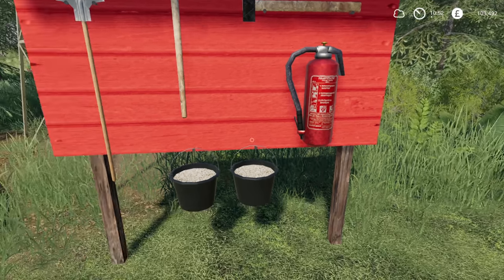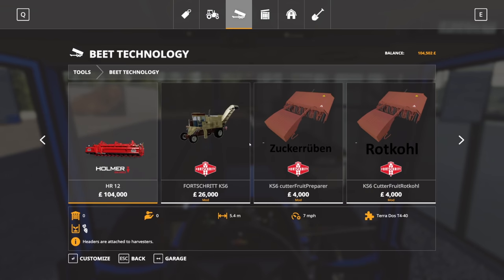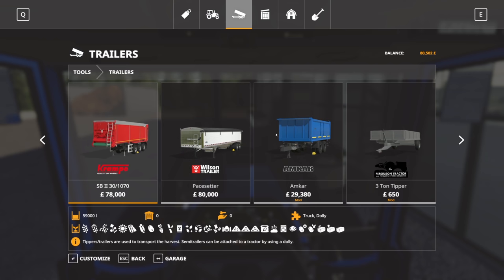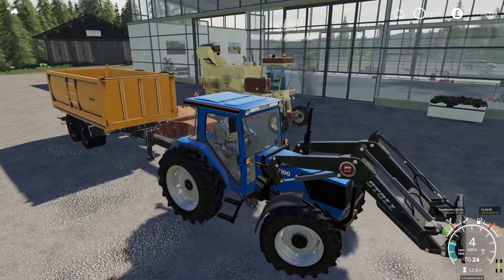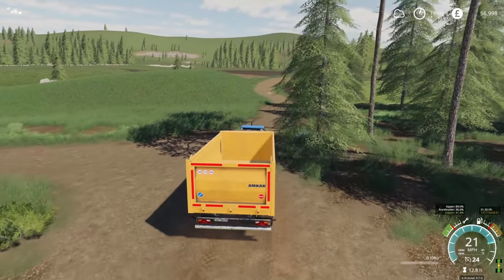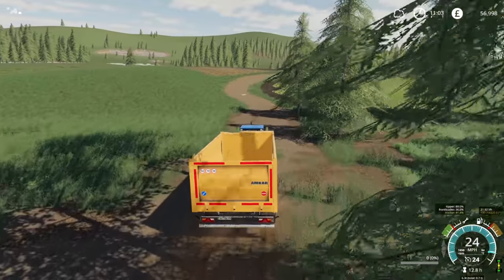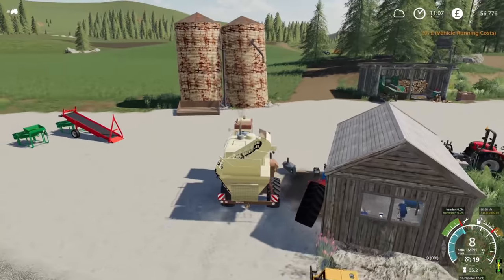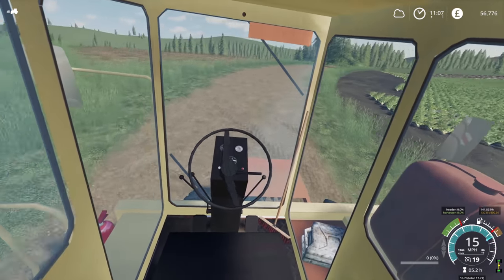LET'S GET THIS MACHINE GOING! | Survival Challenge | Episode 63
Welcome back to the Survival Challenge! We are starting with no money in the bank account. We have a small 23hp tractor and a small car trailer. How far can we go?